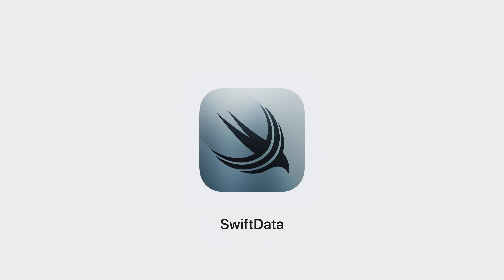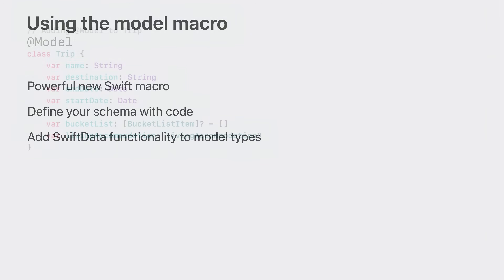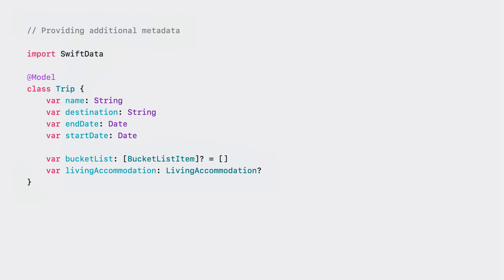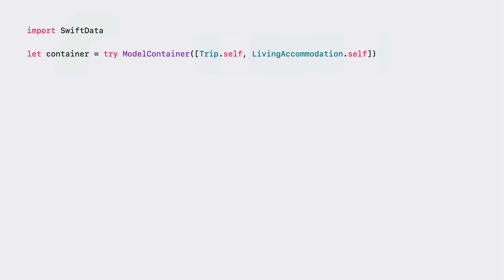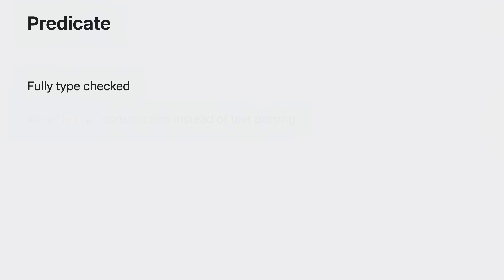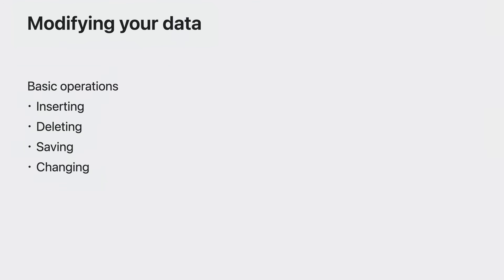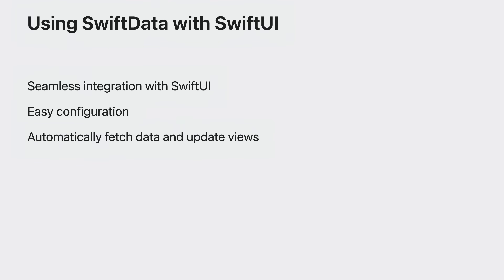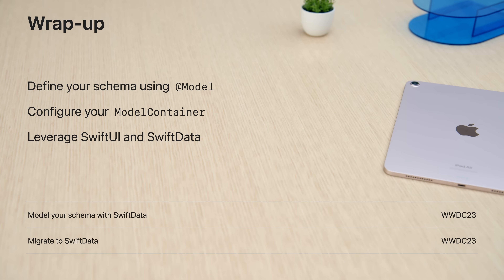WWDC23: Meet SwiftData | Apple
SwiftData is a powerful and expressive persistence framework built for Swift. We’ll show you how you can model your data directly from Swift code, use SwiftData to work with your models, and integrate with SwiftUI.

00:00 - Intro
01:07 - Using the model macro
03:17 - Working with your data
07:02 - Use SwiftData with SwiftUI
08:10 - Wrap-up